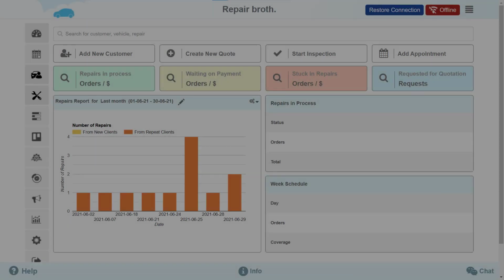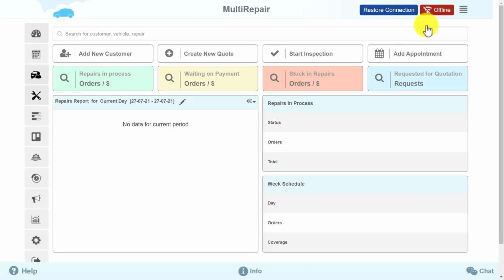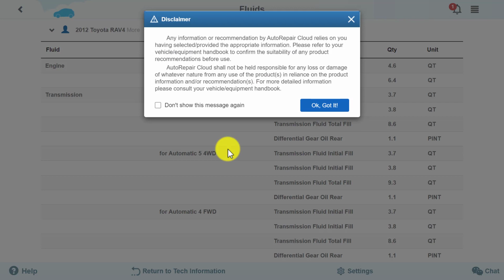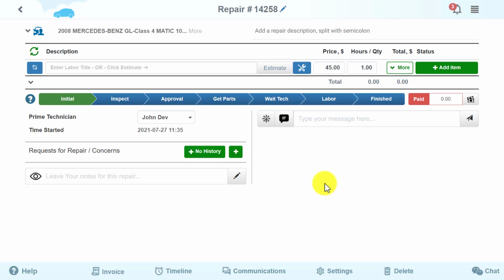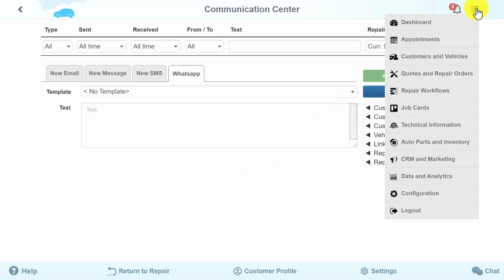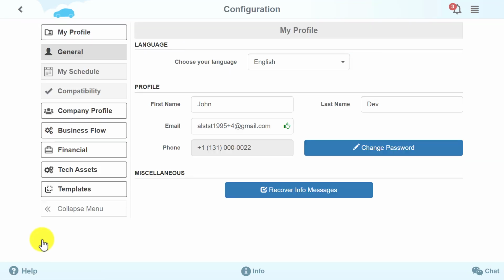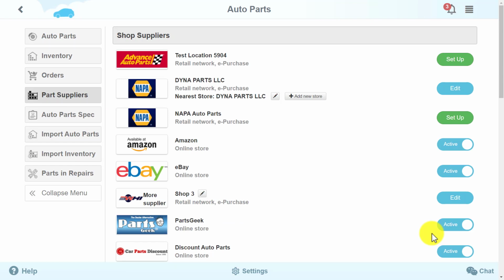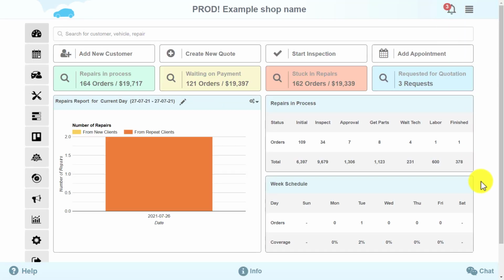AutoRepair Cloud - Release 12.6